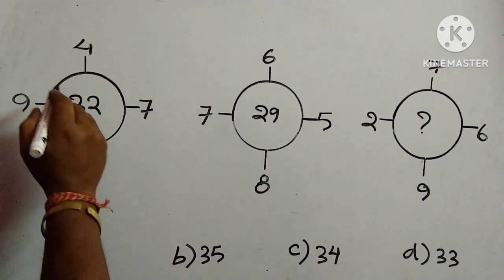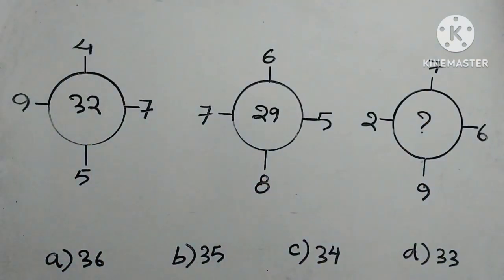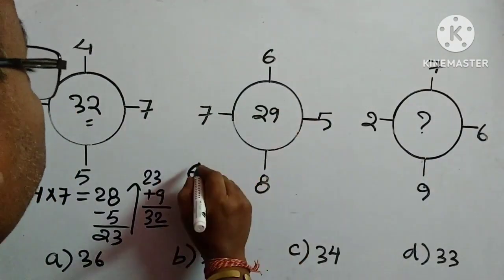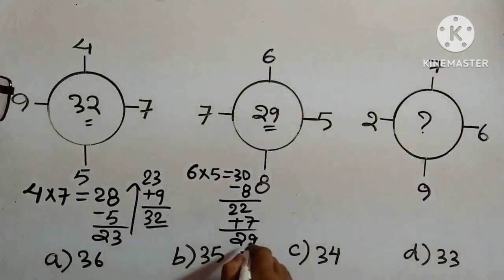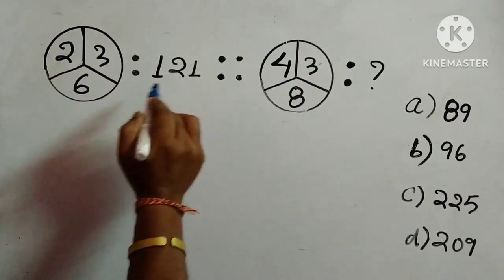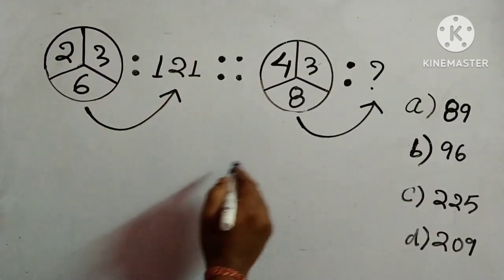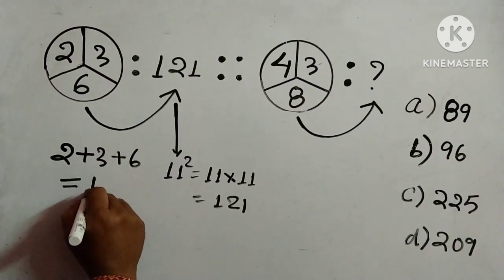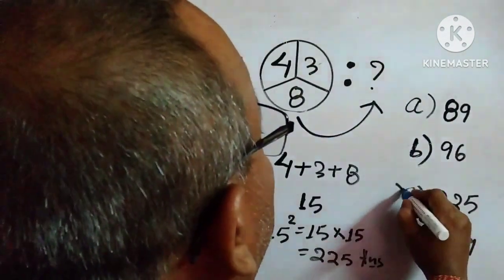Mathematical Reasoning Reasoning Tricks General Intelligence Numerical Aptitude SSC CGL CHSL PSC RRB